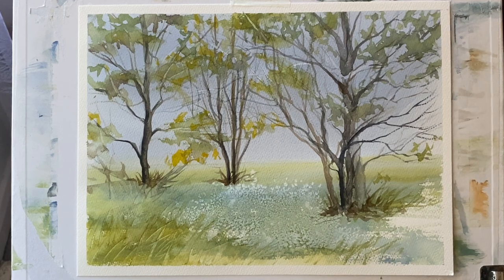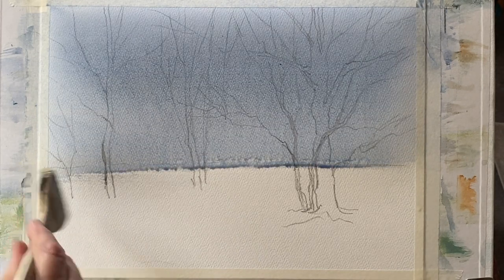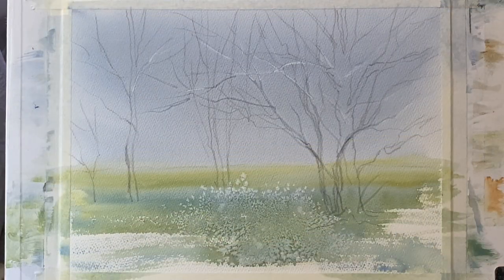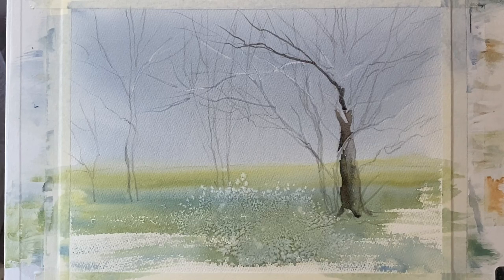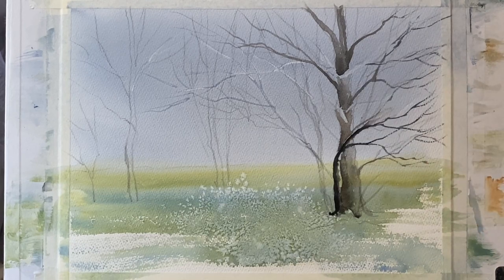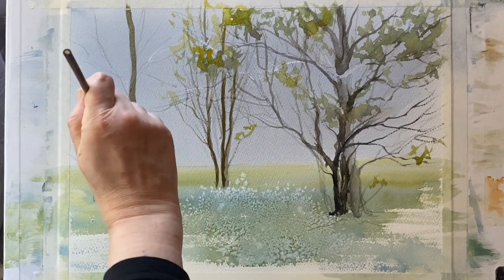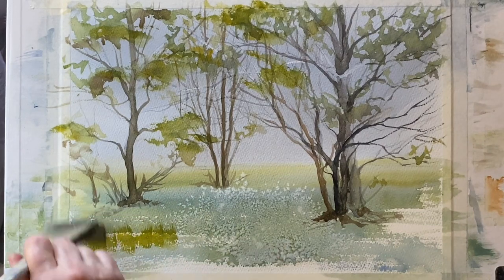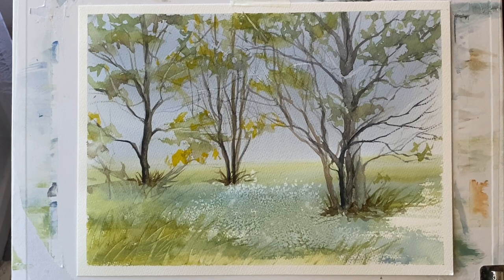Simple BEGINNER'S Watercolour Loose Trees, Easy Spring watercolor landscape painting tutorial demo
Today  I'm painting a beginner-friendly landscape a beautiful late Spring, early summer scene inspired by my photo of trees on the South Downs at Devil's Dyke.
I'm using Millford 100% cotton cold pressed 140lb/300g weight paper, 11" x 15"/28cms x 38cms, and the following: ultramarine blue, cadmium yellow, burnt umber and paynes grey, and some of the following brushes: Pro Arte Ron Ranson hake brushes, Escoda Ultimo synthetic Mop brush, small calligraphy brush and 3/4" flat brush, but use what whatever brushes you are happiest with.
There is an in-depth 2 part tutorial available for my Patreon group including ref. photos and outline to download and copy, so please follow the link if you are interested: Patreon